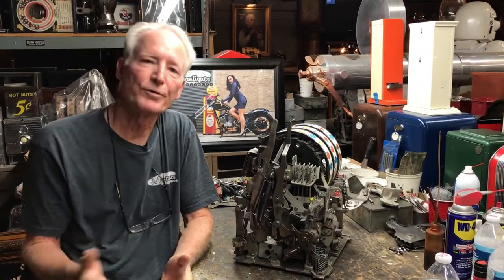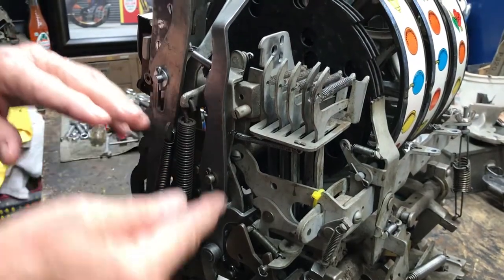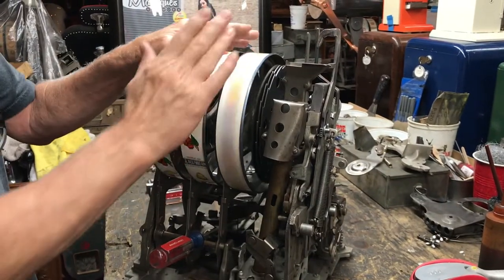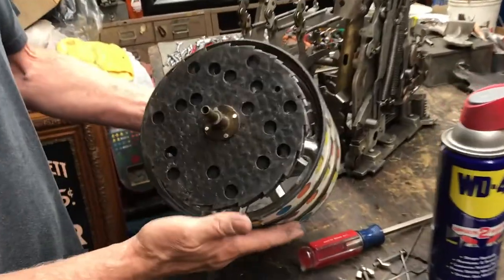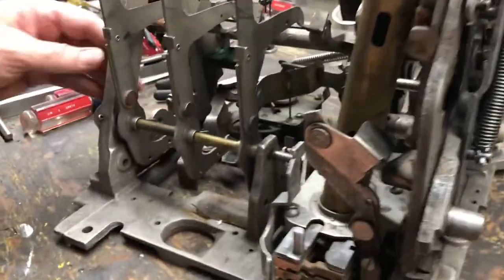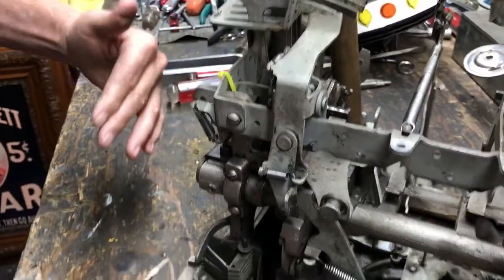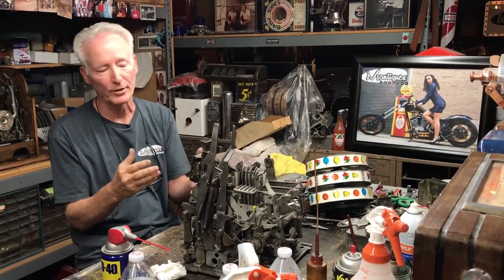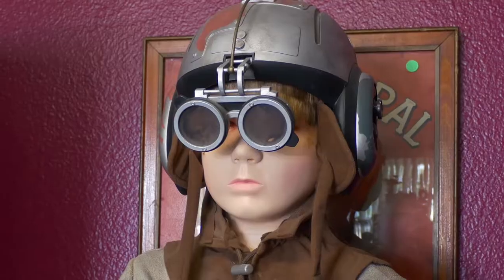How To Repair An Early 1900's Mechanical Slot Machine By The Mantiques Network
How To Repair An Early 1900's Mechanical Slot Machine